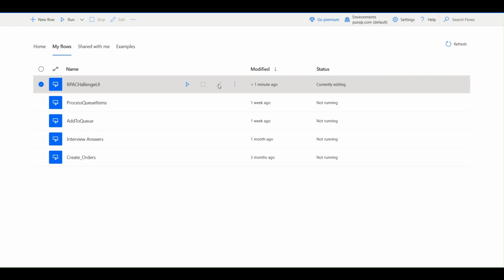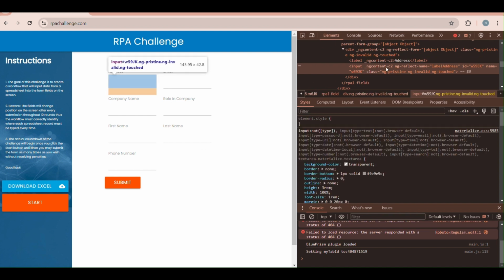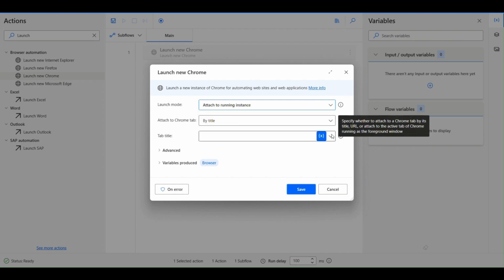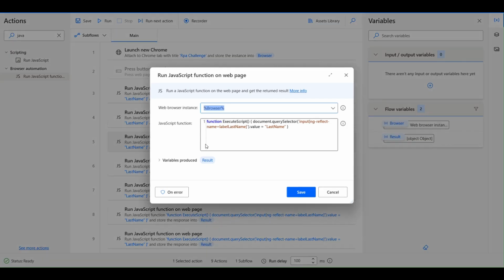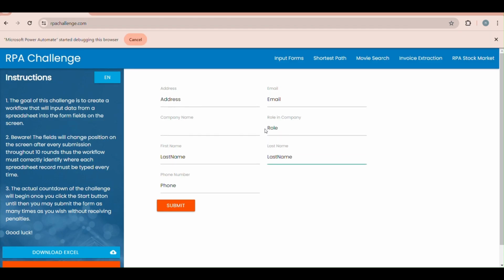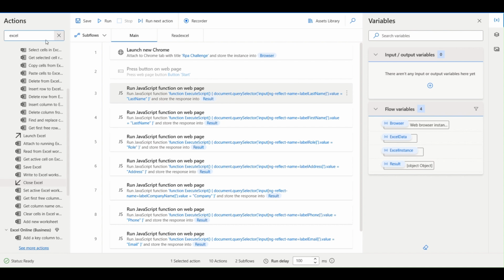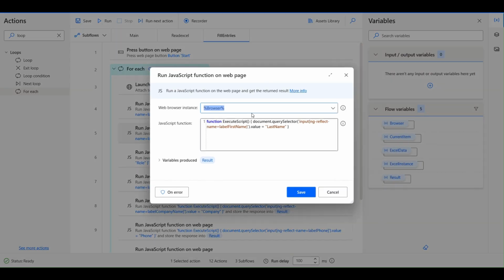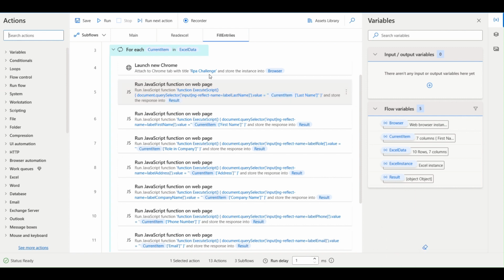JavaScript in Power Automate |Rpa challenege Using JavaScript in power automate | PAD.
In this video we will see how can we utilize the JavaScript in our power automate to complete the RPA Challenge.

Completing RPA Challenge in less than 20 sec.